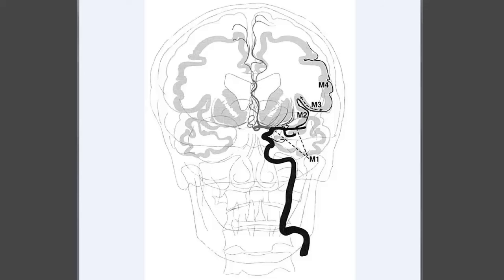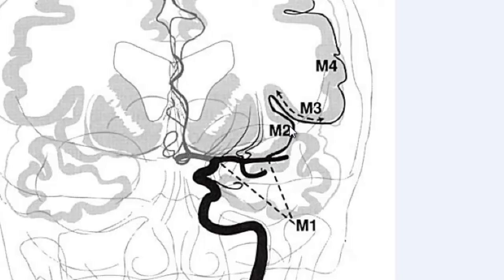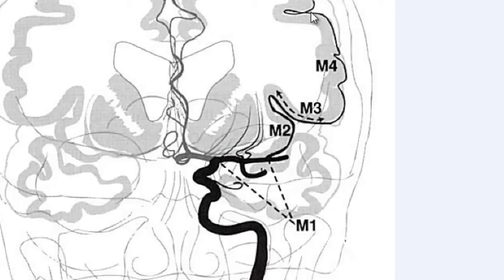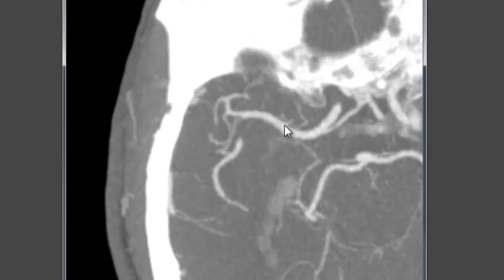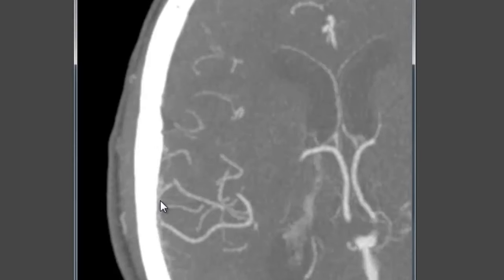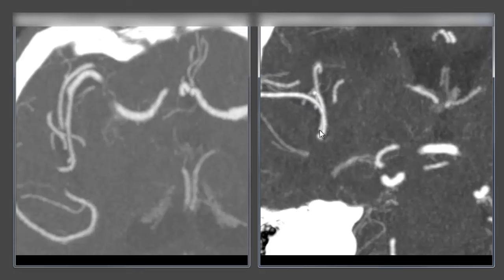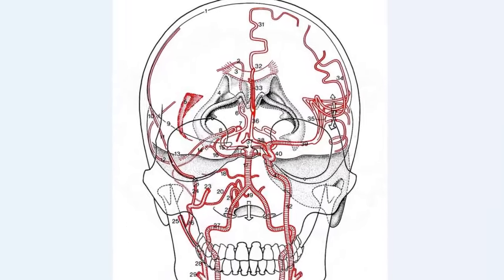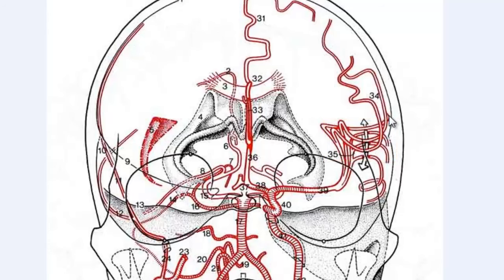MCA named segments - M1 etc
An overview of the named segments of the middle cerebral artery (MCA): M1, M2, M3, and M4.